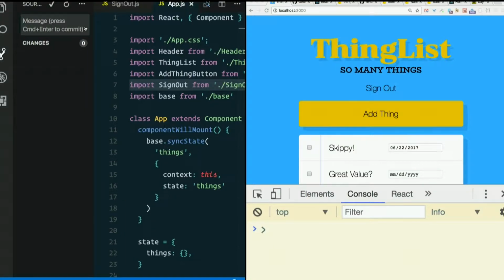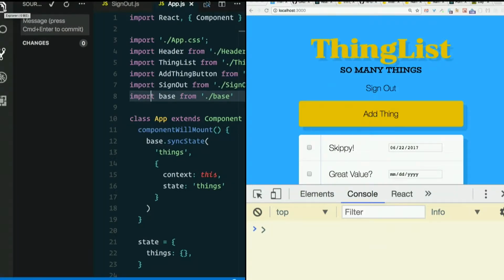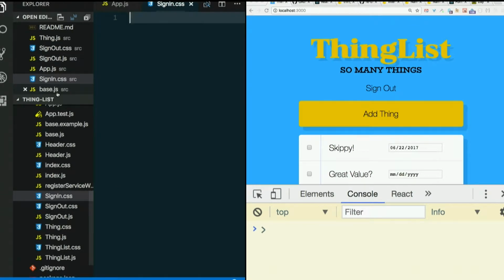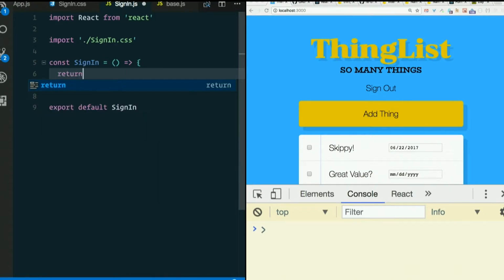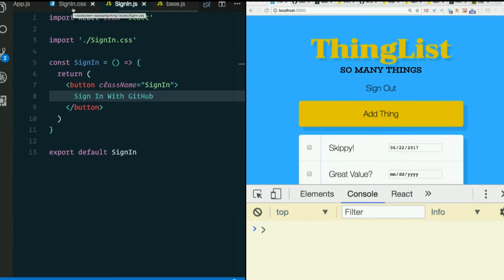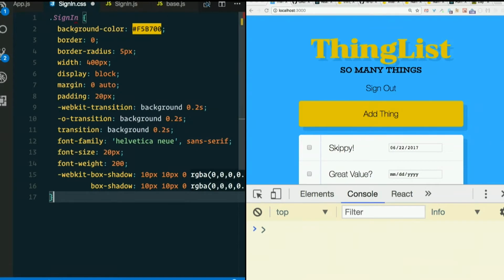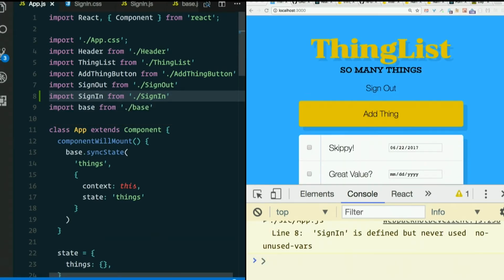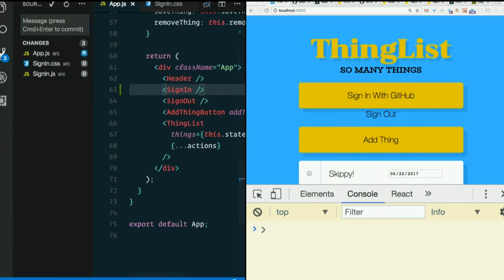Day 08 - Afternoon, part 5: ThingList - SignIn component - XTBC 2017 Session 1